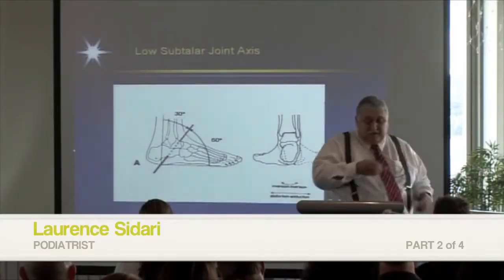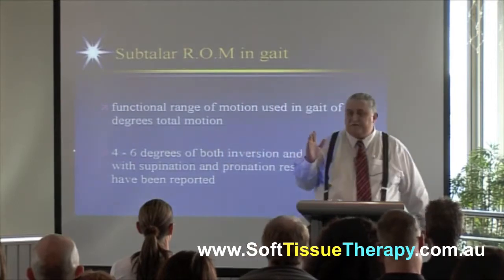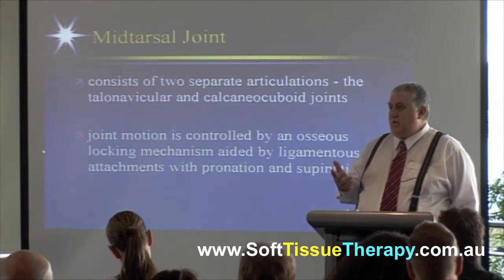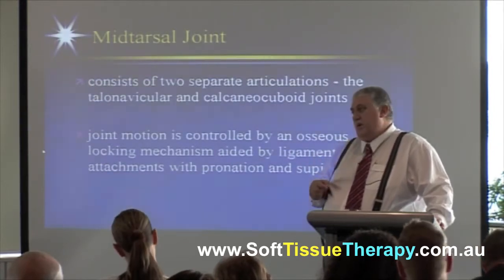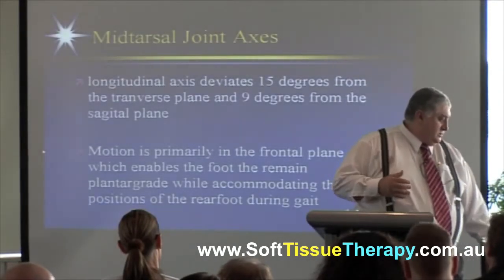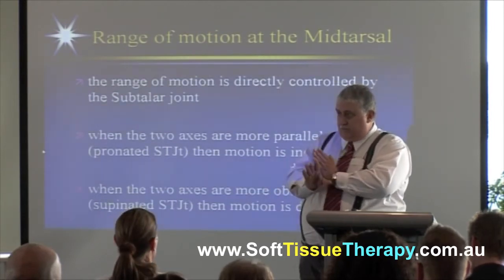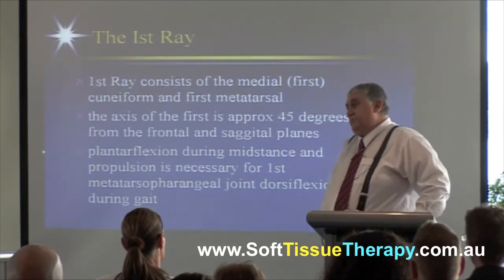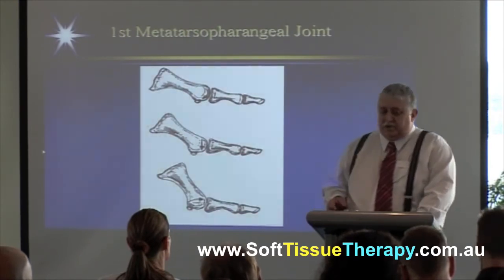STT 2010 Podiatrist, Laurence Sidari (Part 2 of 4)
President of the Australian Podiatry Association, Laurence Sidari, shares his decades of experience in this candid view of his clinical reasoning in his practice.